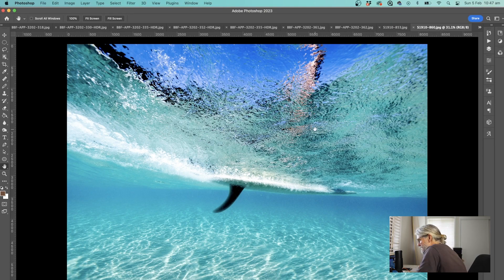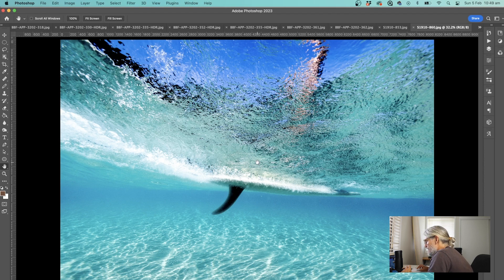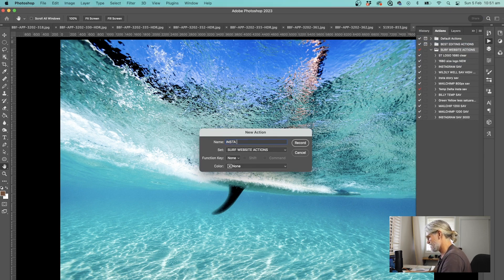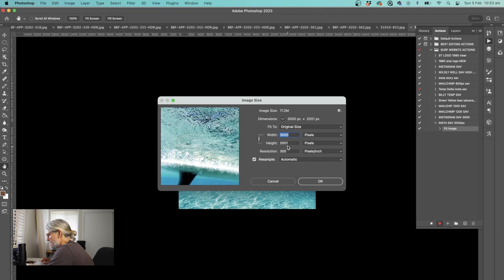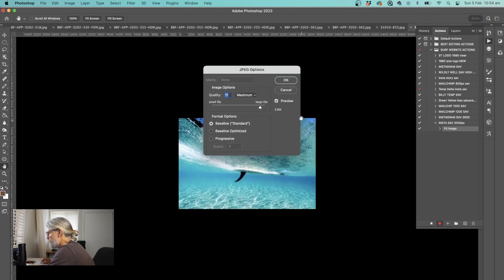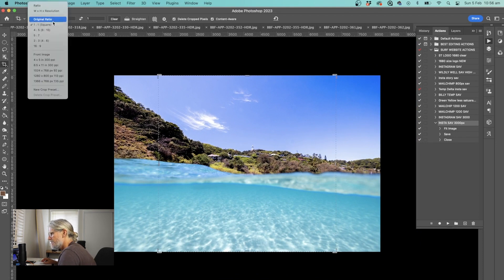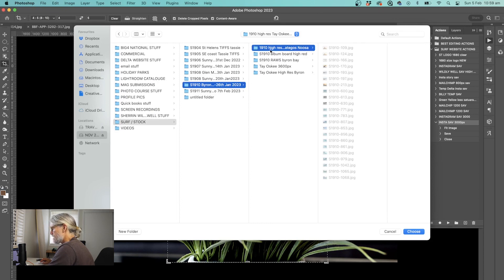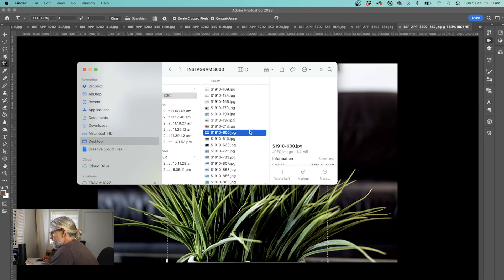HOW TO MAKE YOUR OWN PHOTOSHOP ACTION TO SAVE IMAGES FOR INSTAGRAM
In this video I show you the step by step of how to setup your own actions in photoshop and also explain why I am doing each step, because if you know why you will be able to make intensional and powerful actions of your own inside this program.

Photoshop actions save you a lot of time and if you aren't taking advantage of them already you should definitely check them out

GET 5% AQUATECH WATER HOUSING DISCOUNT - CODEWORD IS:
TOMW
VISIT Aquatech website (link below to get the discount automatically):